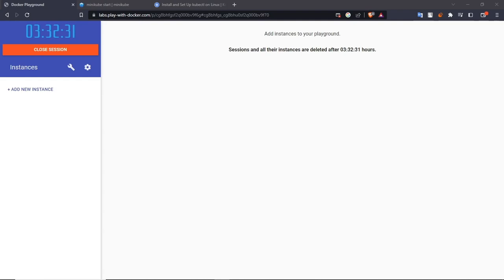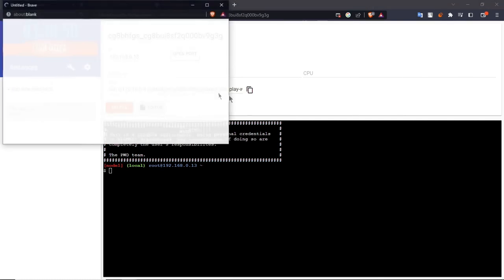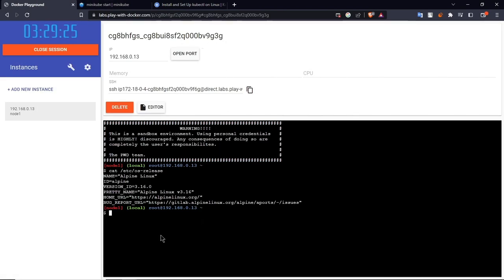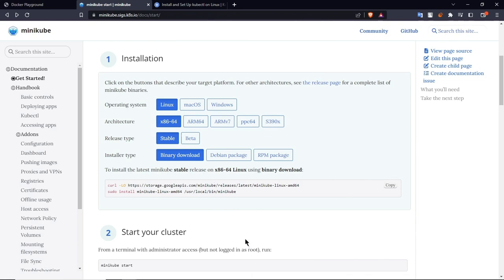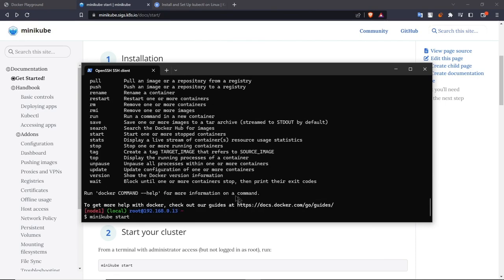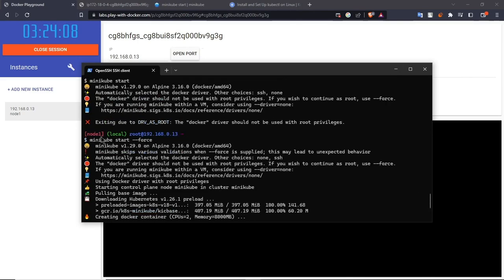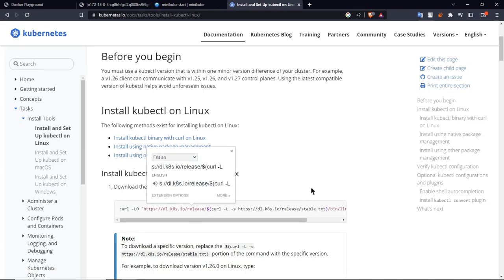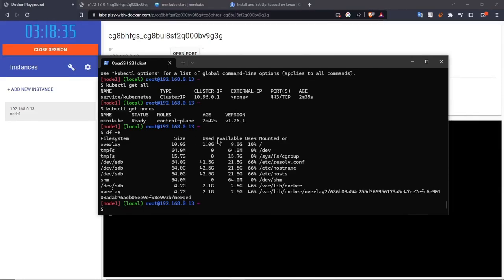Minikube Installation in Docker Playground